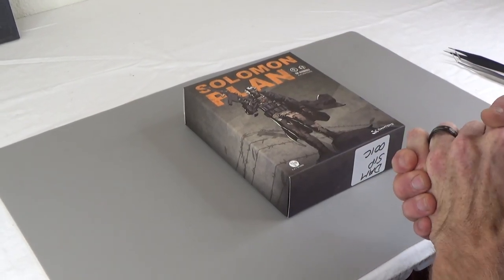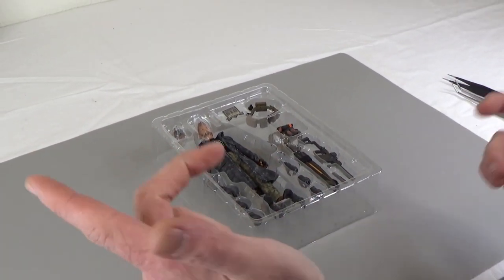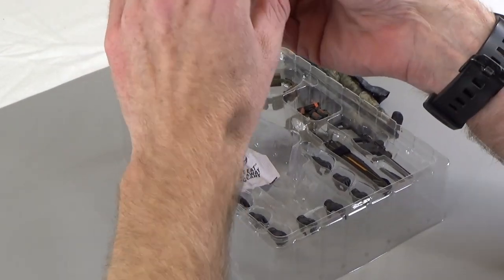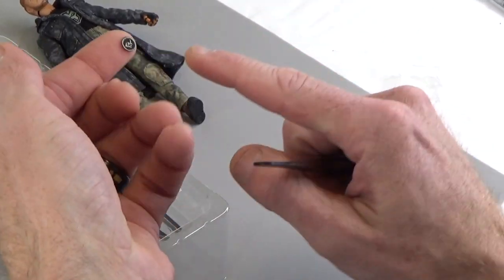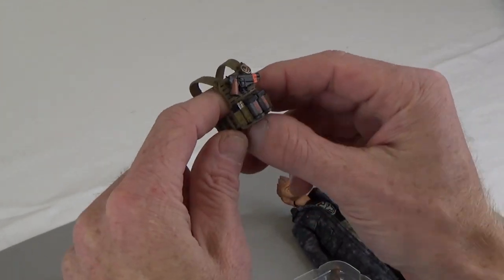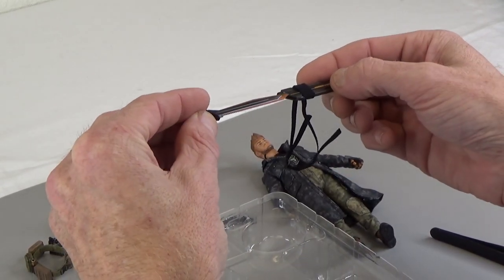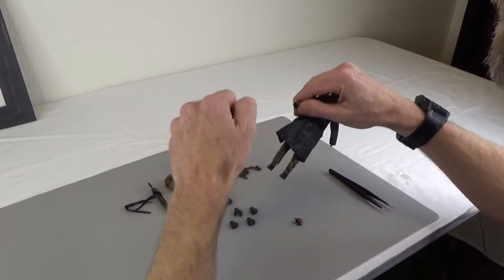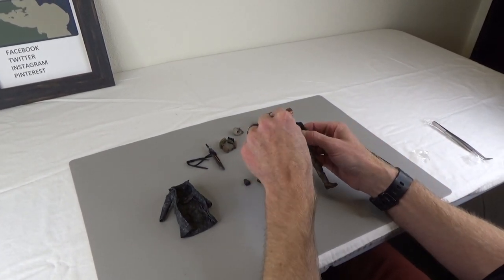Unboxing the 1/12 scale Dam Toys Solomon Plan action figure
In this video Sully unboxes the new 1/12 scale Dam Toys Solomon Plan action figure for you.  This is the deluxe version with all the parts and gear. Sully doesn't know if this action figure is based on a movie or a comic book, so if you do, let him know in the comments below.